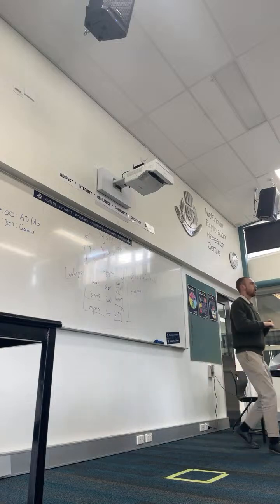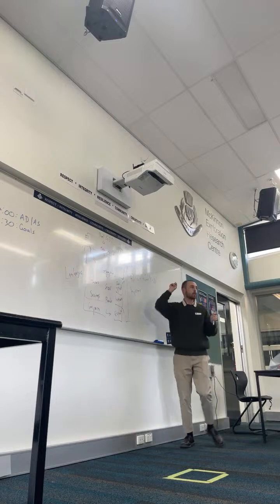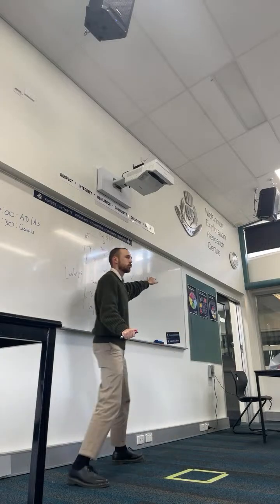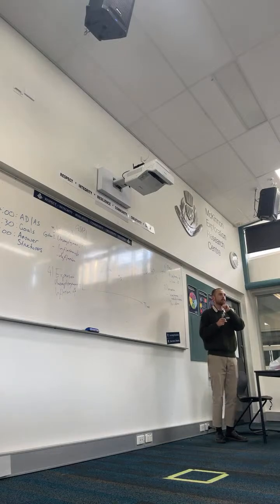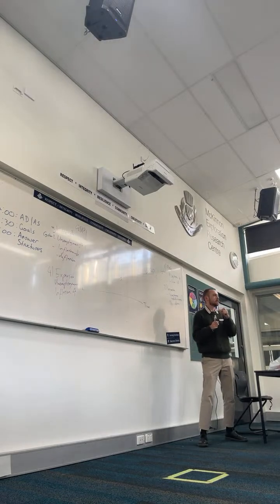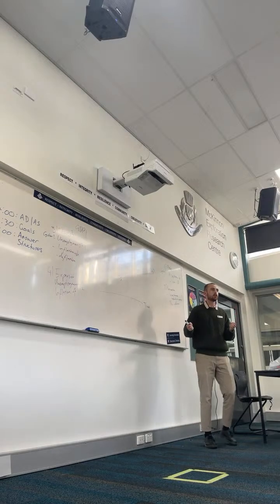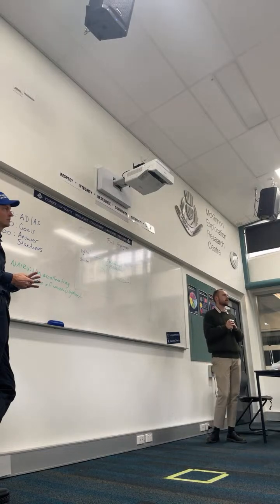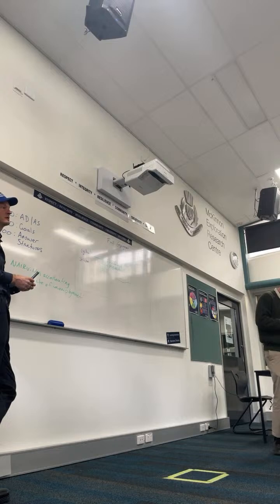U3AOS3 After school session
Buckle up for a thrilling 90 minutes of learning